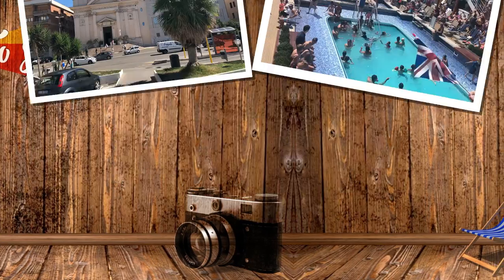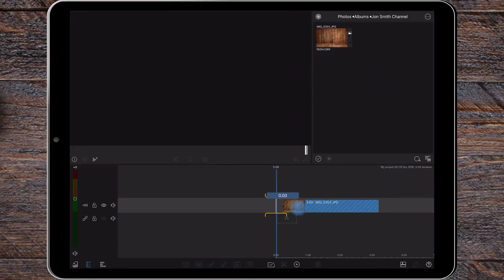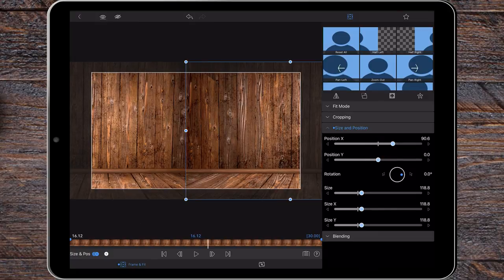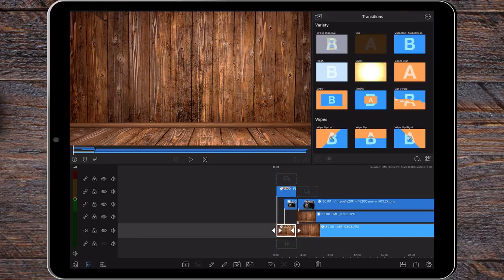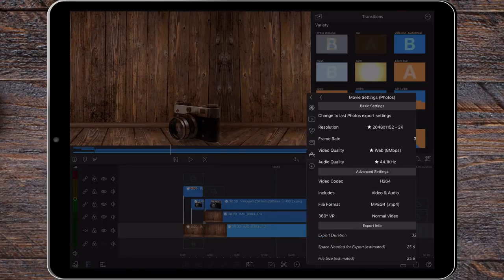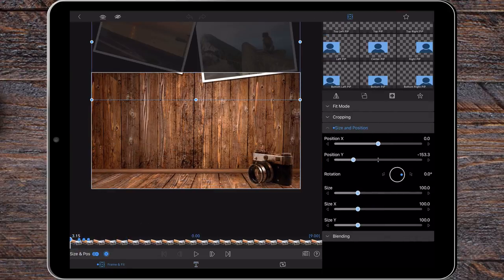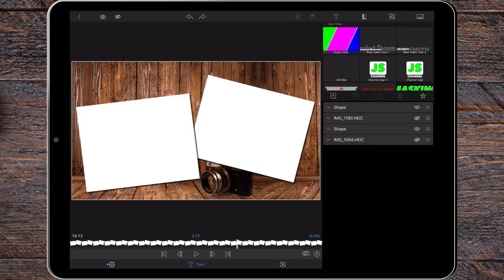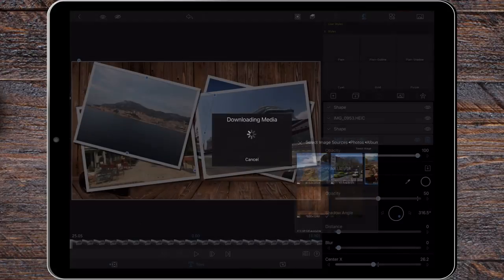Scrolling Photo Slideshow | TUTORIAL | Lumafusion 2.4 - transitions and effects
Scrolling Photo Slideshow | TUTORIAL | Lumafusion 2.4 | transition and effects.
Watch my tutorial on creating a scrolling photo & video slide show within Lumafusion.  Create project templates for photo and video slideshows and save for future use.

For stock footage, music and 1000’s more assets check out Envato Elements

—Editing Hardware—
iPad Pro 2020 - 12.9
Apple Pencil 2
Apple Smart Keyboard
Apple Magic Mouse
Editors keys: keyboard cover
Rode Videomic

—Cameras—
DJI mini 2 drone
GoPro Hero 9
Sony Alpha 6600

—Accessories—
Anker usb C card reader
128gb SanDisk extreme
USB c to HDMI adapter
Apple Pencil replacement nibs
Neewer carbon fibre tripod
Green screen

Jon Smith Channel - travel / tutorials / editing

Created using Lumafusion on an iPad Pro 2020 with Apple Pencil - Drone footage from DJI Mini 2 - Photographs taken with an iPhone 11 and GoPro Hero 9